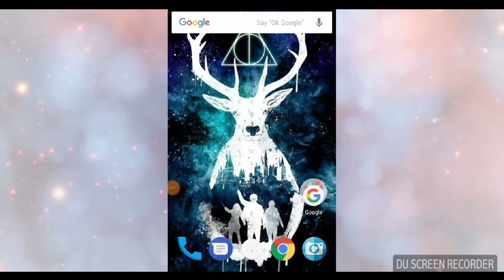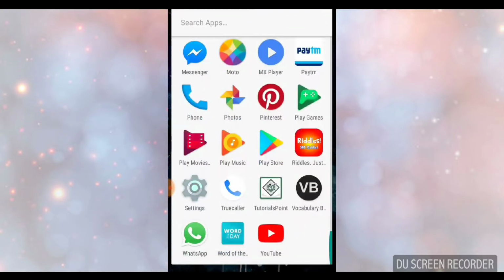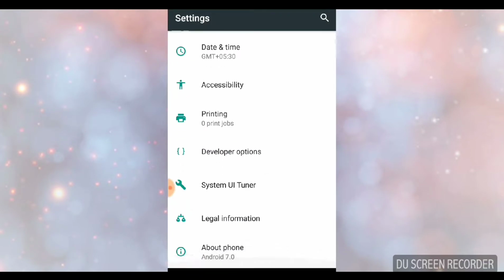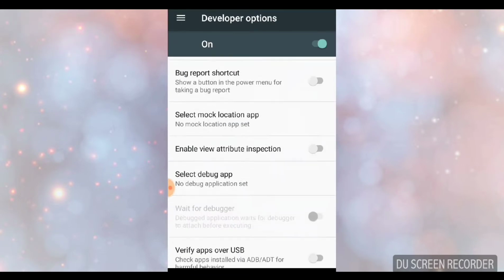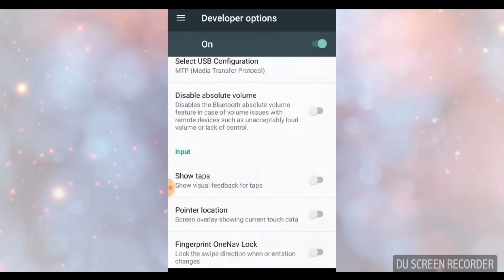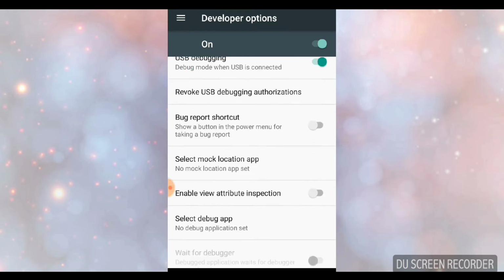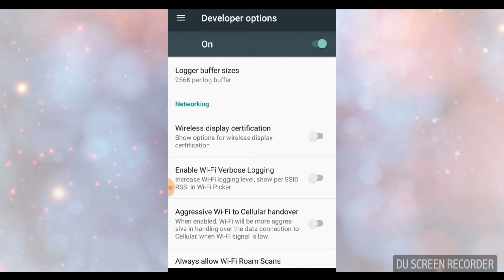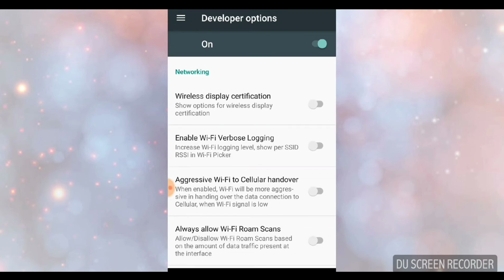How to enable Developer's Options On Your Android Technical Stuff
This video helps you to able developers options on your SmartPhones
if Its not appearing in settings menu.